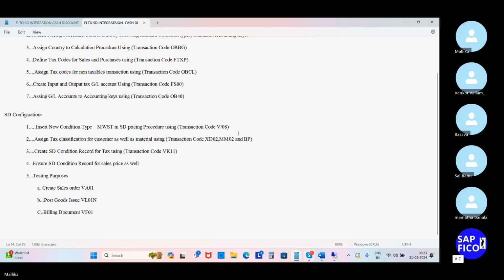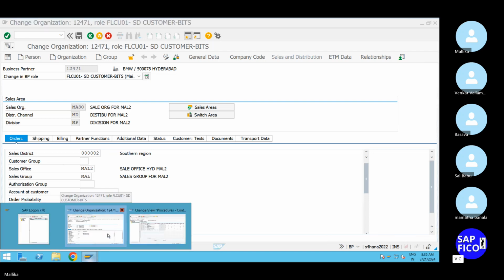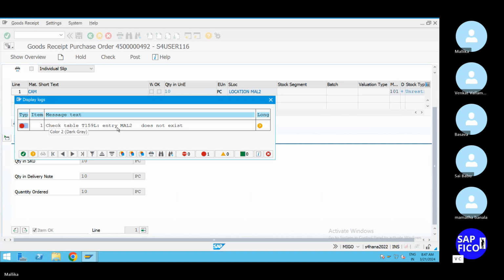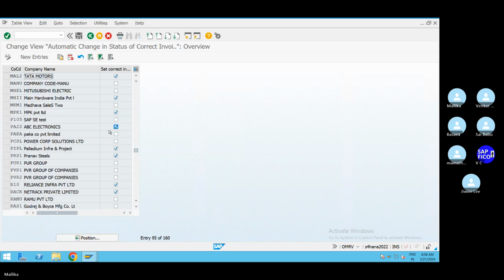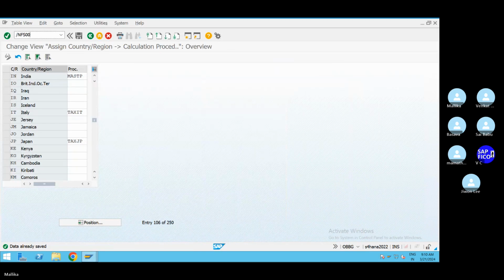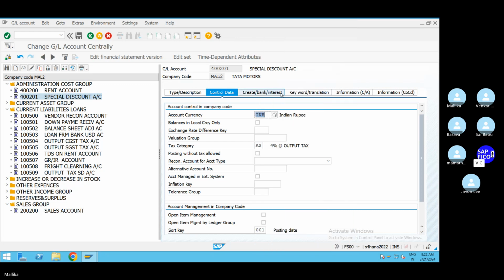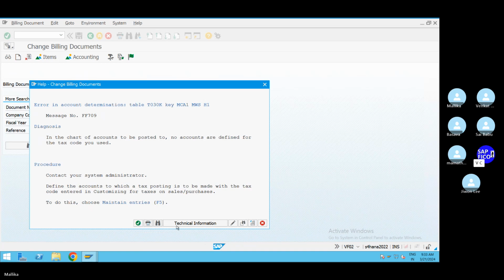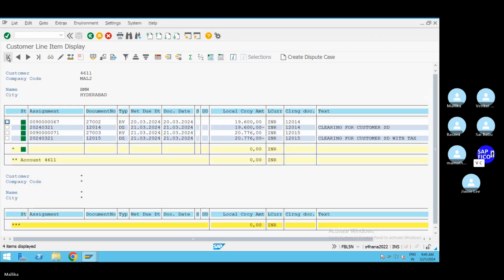FI-SD INTEGRATION REAL-TIME SCENARIO, OUTPUT TAX SHOULD BE CALCULATED AFTER DISCOUNT